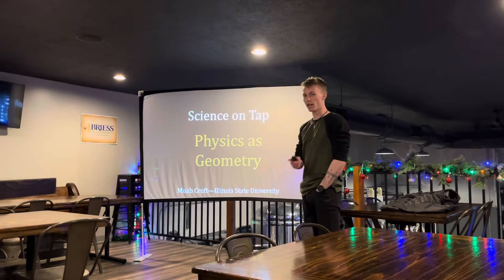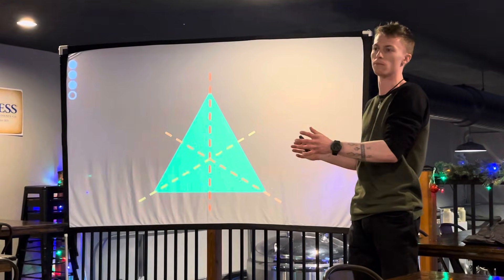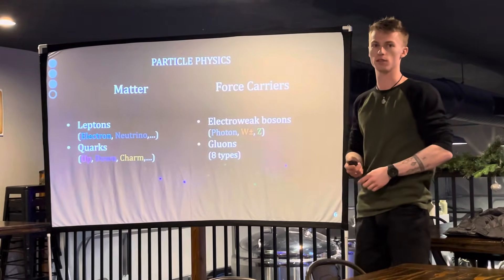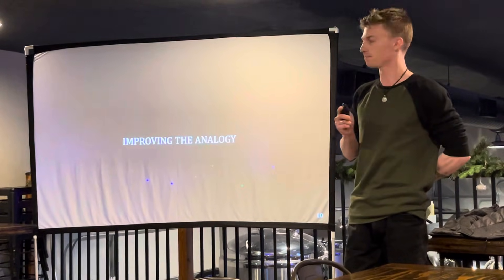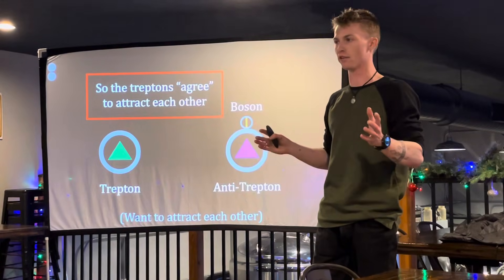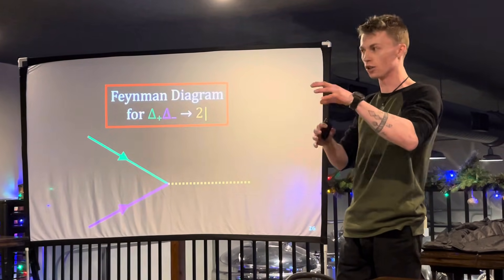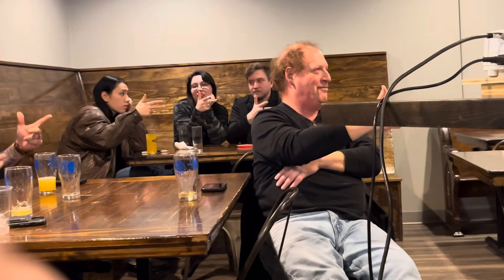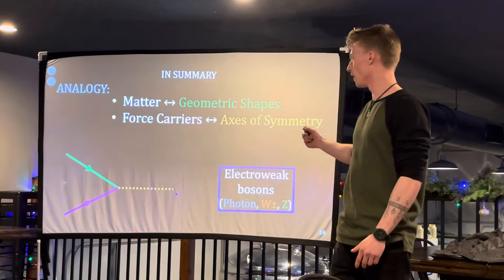Particle Physics for Everyone | Science on Tap | 12/8/2025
I gave a short talk, titled "Physics as Geometry," wherein I presented a simple introduction to Particle Physics. I used a simple analogy to geometry, and also discussed what real world particle symmetries exist!